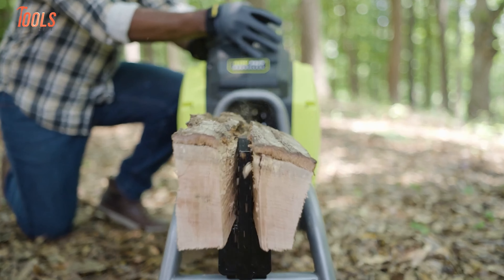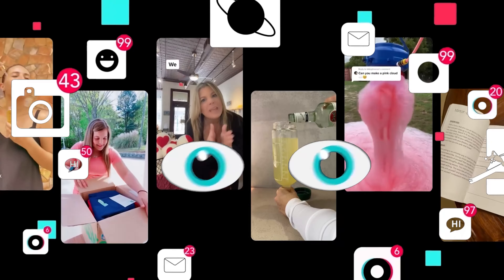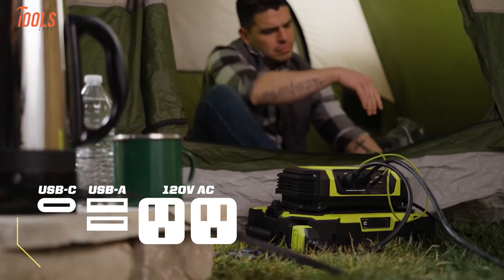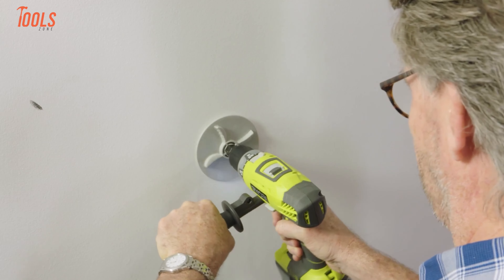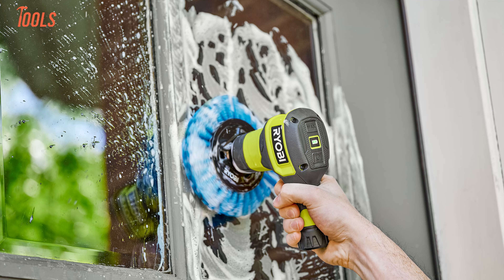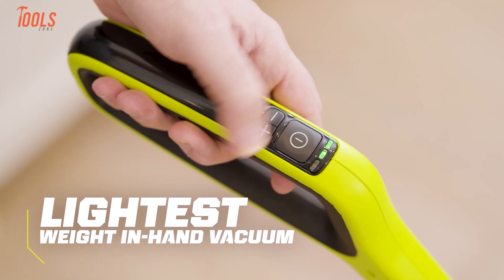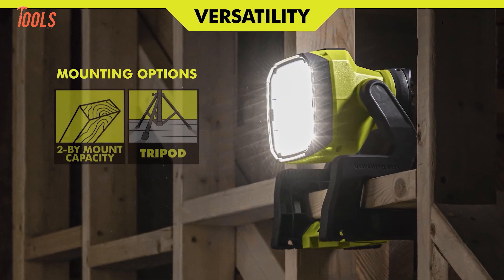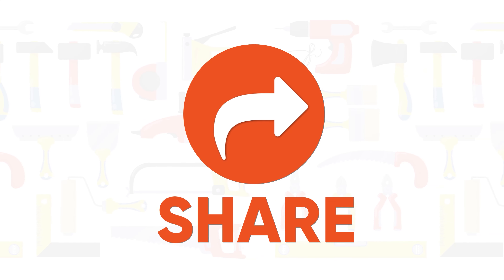20 Coolest Ryobi Tools Are On Another Level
Coolest Ryobi Tools Are On Another Level
Ryobi is a well-established brand known for its extensive range of power tools, outdoor equipment, and accessories designed for DIY enthusiasts and professionals. Ryobi power tools often feature innovative operating systems, allowing users to interchange batteries among various tools, enhancing convenience and cost-effectiveness.